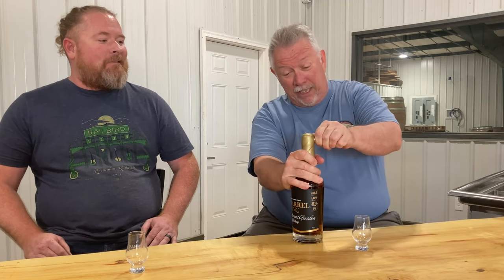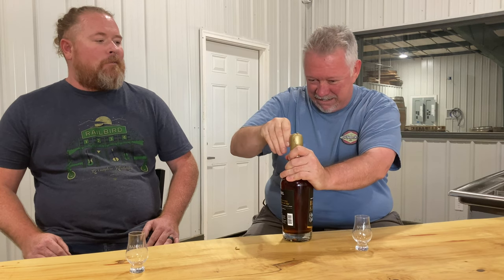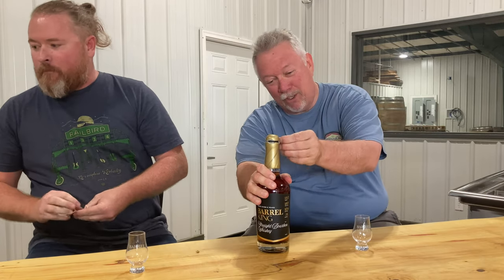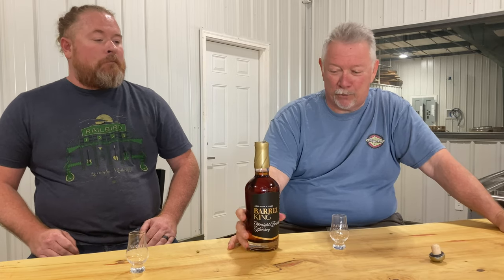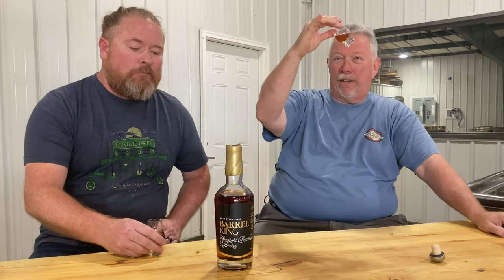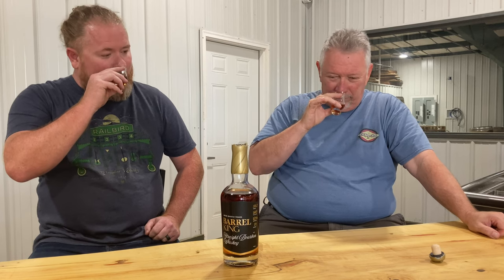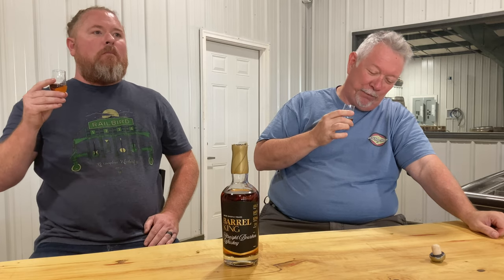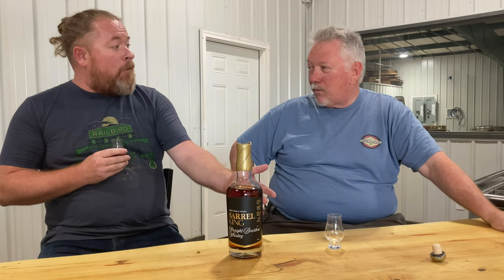Barrel King - Fresh Crack Friday